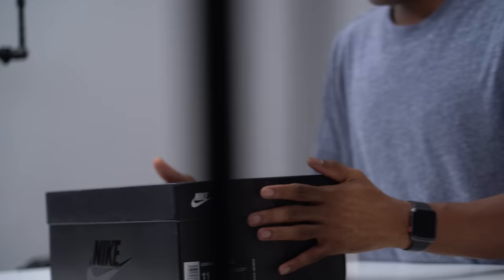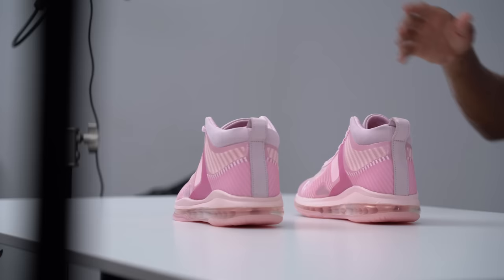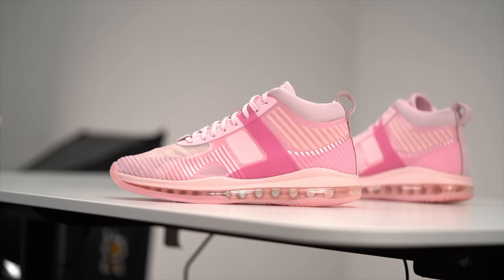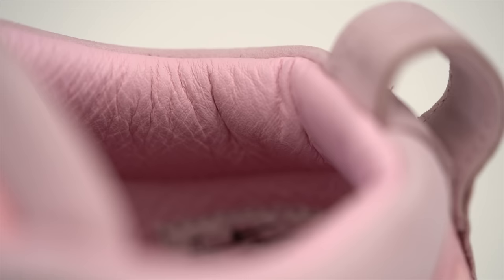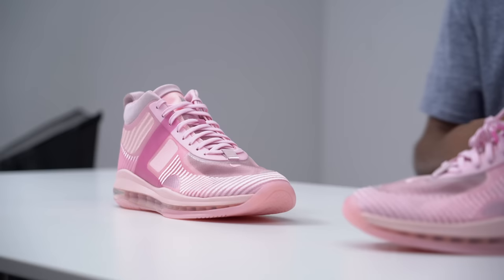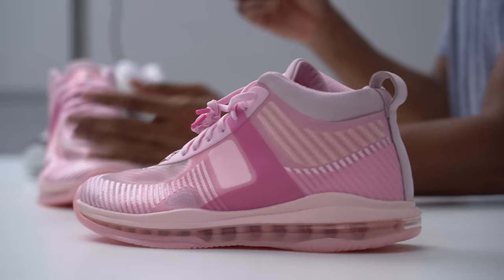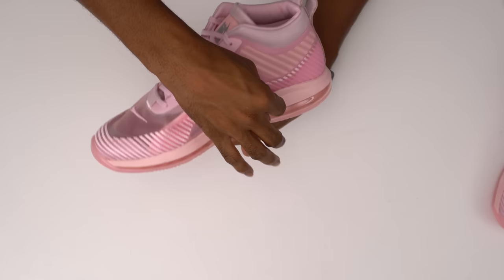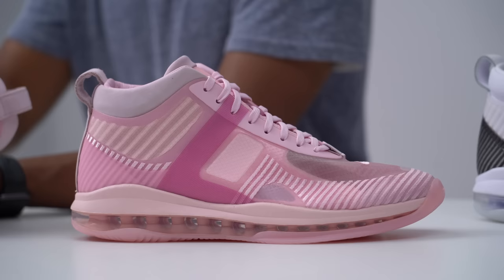Hands-On: NEW Nike LEBRON x John Elliot Icon Sneaker 👀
A closer look at the upcoming sneaker collaboration between Nike Basketball, LeBron James, and John Elliot. Revealed in other colors, the new Nike LeBron Icon x John Elliot collaboration puts together the design insight of Jason Petrie and the fashion sense of John Elliot to create the newest colorway of the lifestyle sneaker for hypebeast to get excited about, Fuchsia.

See the full unboxing of the coveted sneaker.

MY GEAR:
Main CAMERA;
2nd CAMERA;
3rd Camera;